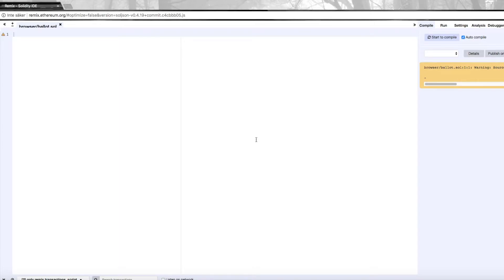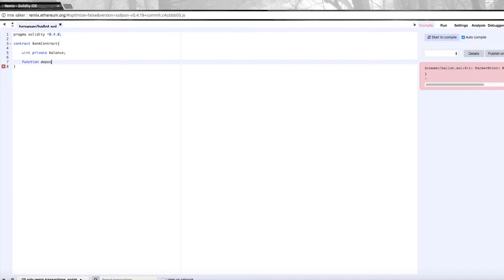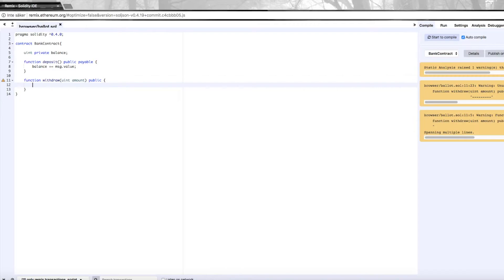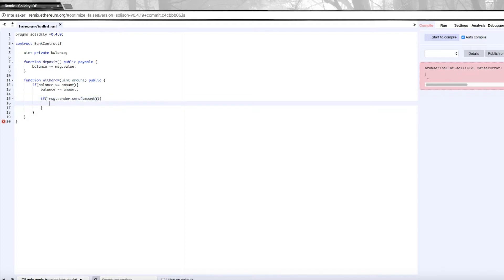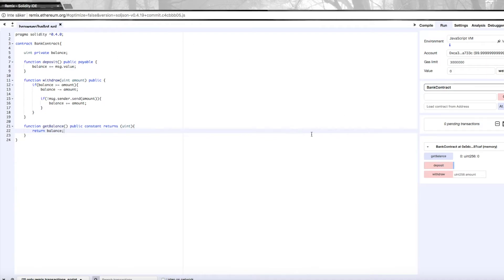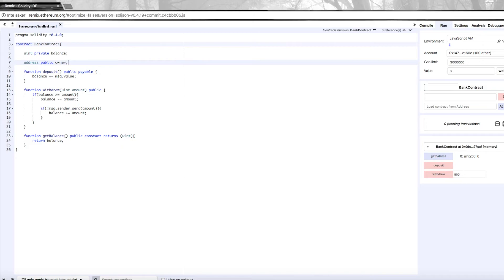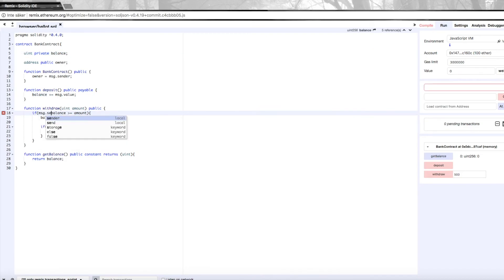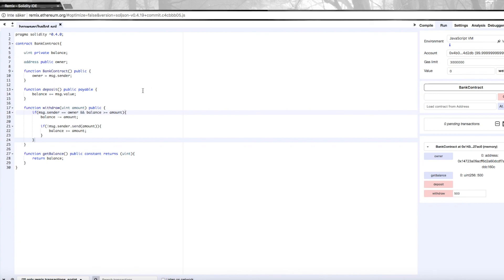Smart Contract Programming on Ethereum - Solidity Beginners Tutorial Part 2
In this part of the tutorial we build a simple banking smart contract that can hold ether. We talk about permissions, constructors and payable functions.